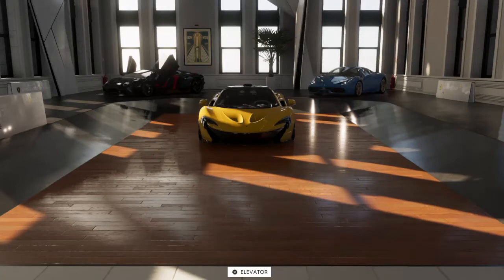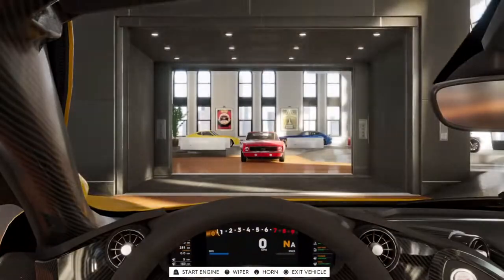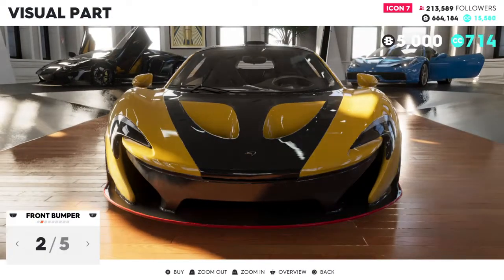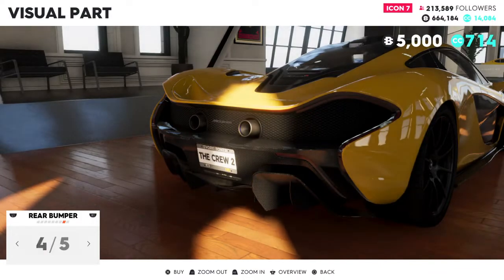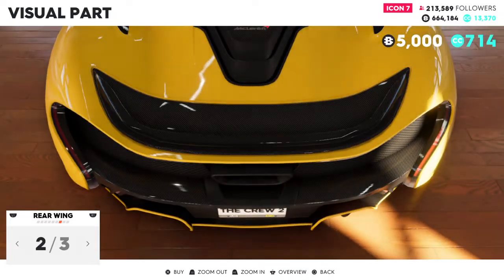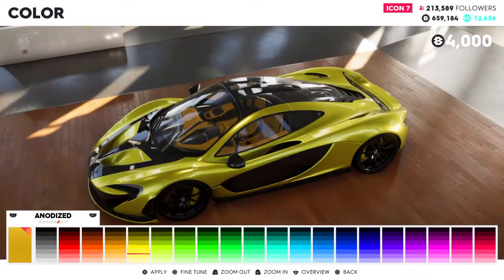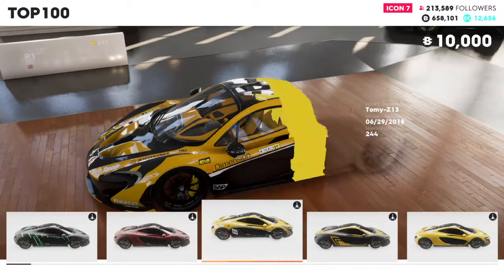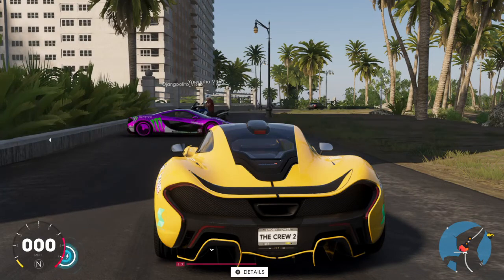The Crew® 2 | McLaren P1 Customisation |LOUD EXHAUST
The Crew® 2 | McLaren P1 Customisation  |LOUD EXHAUST  The Crew® 2 | McLaren P1 Customisation  |LOUD EXHAUST